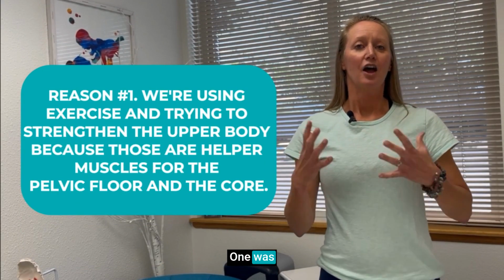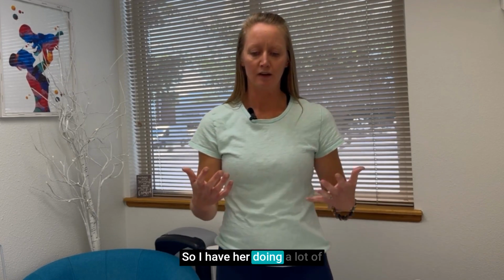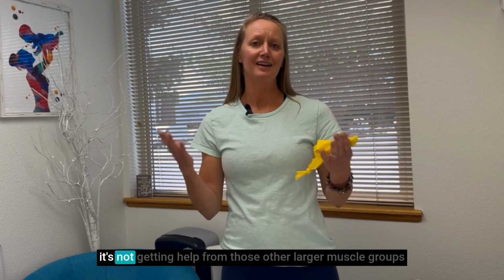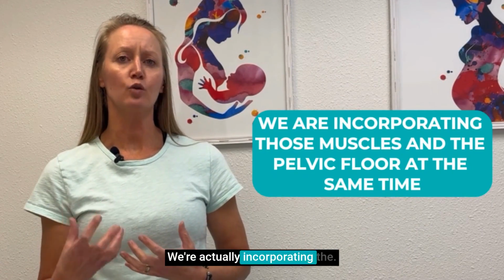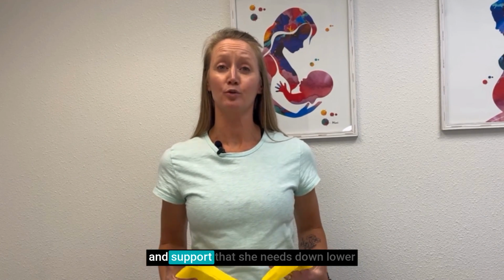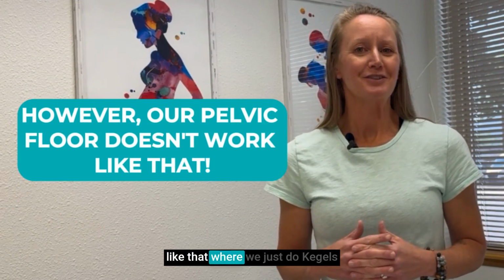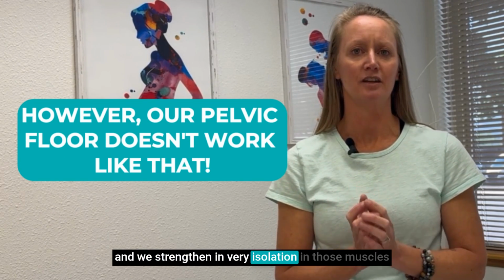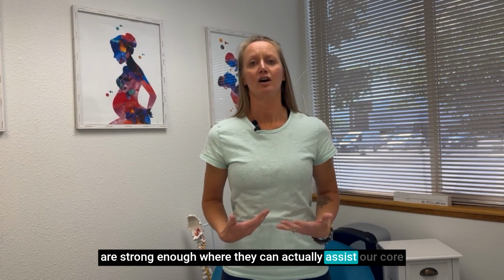“How Can Doing Upper Body Exercises Help Me With My Pelvic Floor?”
Welcome to our ED talks!

This is a series of little snippets of education to help you Heal & Feel Empowered! PLEASE leave any questions you may have down below! :)

"We Help Individuals Overcome Pelvic Floor Issues, And Heal Bowel & Bladder Conditions So They Can Be Active And Pain Free Again, Regardless Of How Long It's Been"